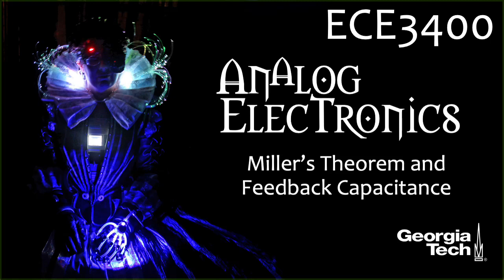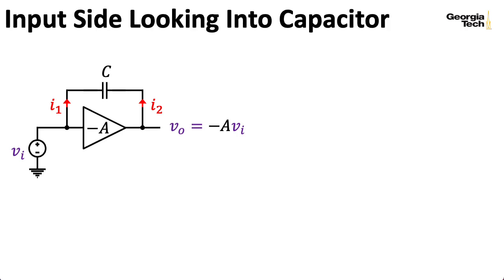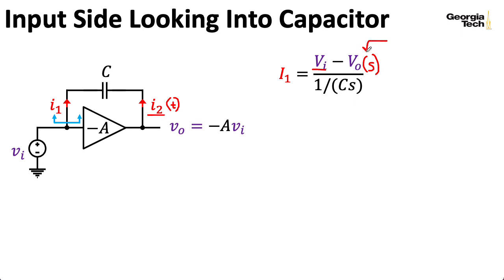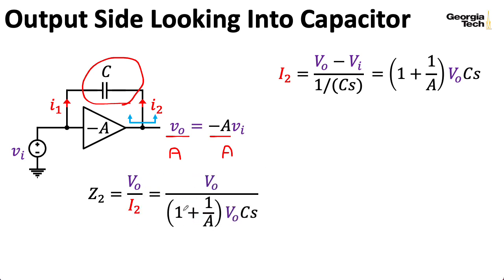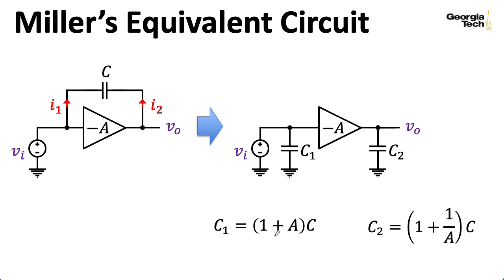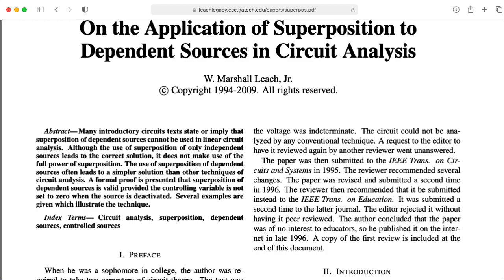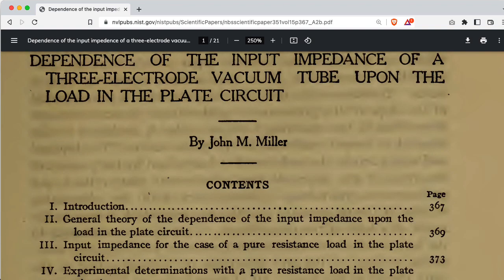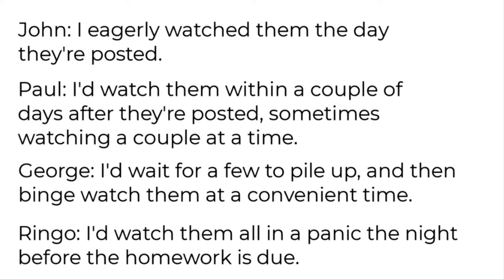ECE3400 Lecture 35: Miller's Theorem and Feedback Capacitance (Analog Electronics, Georgia Tech)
0:00 -- Introduction
0:30 -- Inverting amplifier with feedback capacitance
1:28 -- Left side impedance
3:33 -- Right side impedance
4:43 -- Equivalent circuit
6:16 -- Handwaving about superposition
8:20 -- History with vacuum tubes